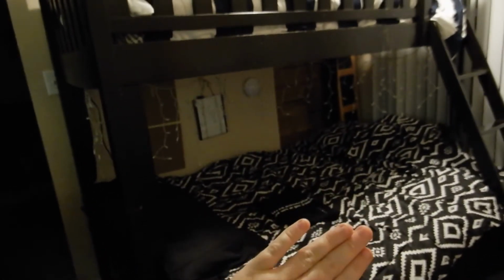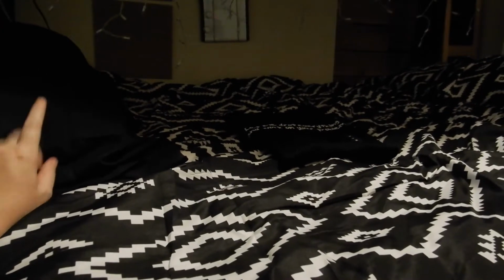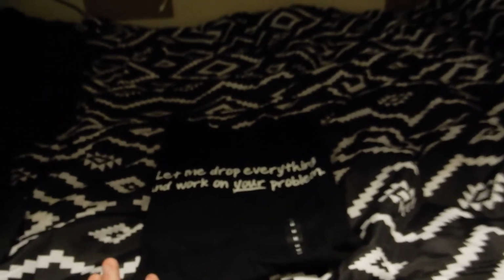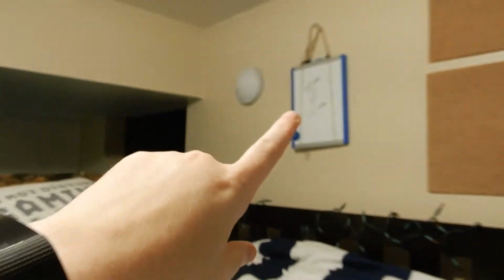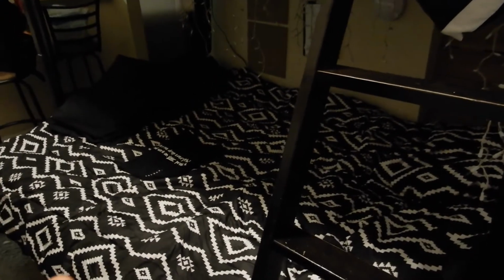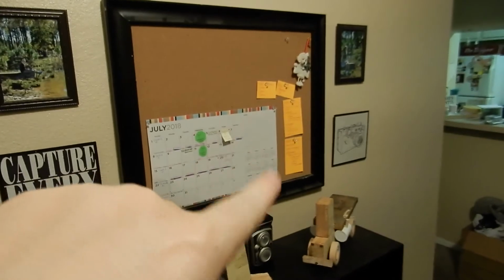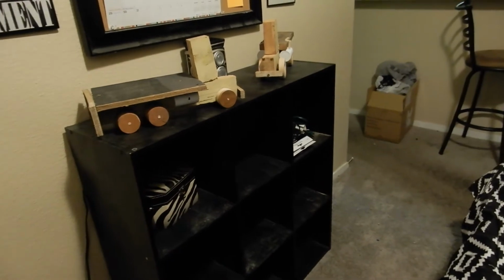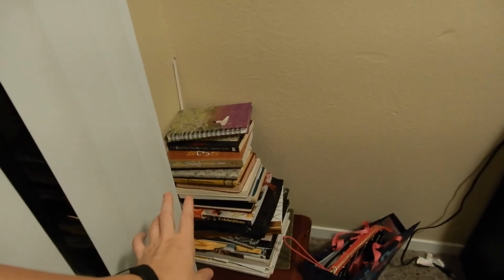How I turned our diningroom into an extra bedroom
We aren't your "Normal" white picket fence family. But as a family we are our own kind of "normal." All living a life we love.

We would love to hear form you!